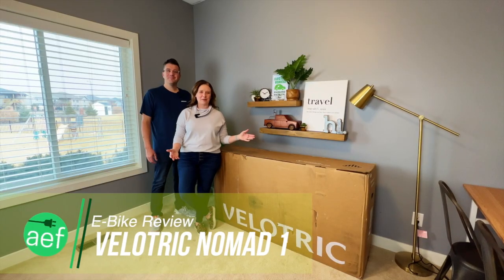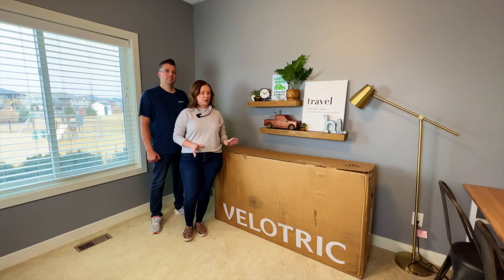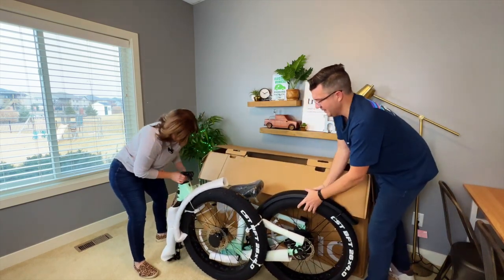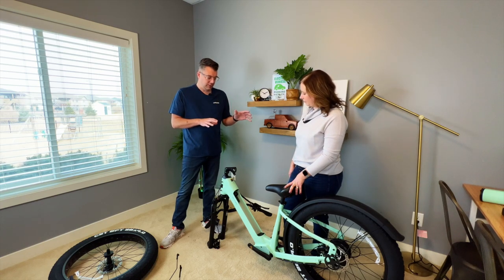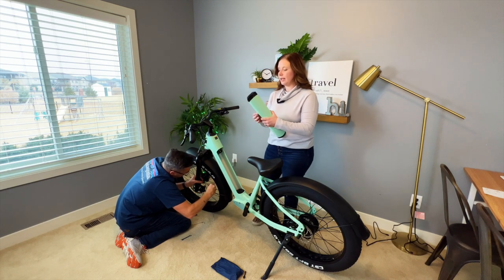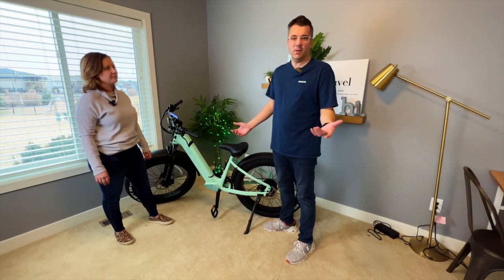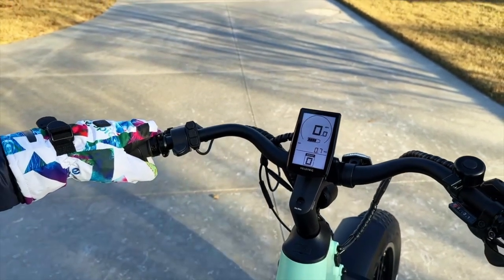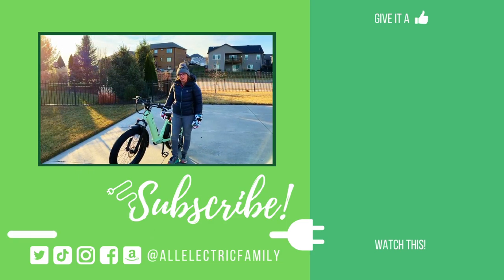Fat Tire E-Bike | Velotric Nomad 1 E-bike Review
Looking for a great electric bike? Check out the Velotric Nomad 1! This fat tire e-bike is perfect for anyone looking to get around town or explore the great outdoors. Watch our review and see what this bike has to offer! ⇟⇟⇟MORE BELOW⇟⇟⇟

↞↞↞↞GET YOUR VELOTRIC BIKE↠↠↠↠
Get your Nomad 1 Here!

*The code can only apply to purchases over $1000. The code must be entered at checkout and is valid for one-time use per order only.

We have a date for the second annual Charged Rally!

↞↞↞↞MUSIC↠↠↠↠
Our music comes from Artist.io!
🎵 Rooftops by Wonderland
🎵 Fat Banana by Kicktracks